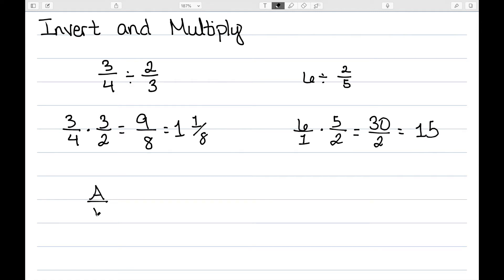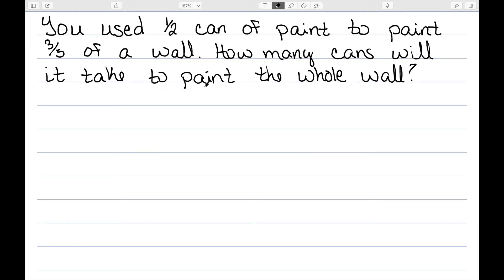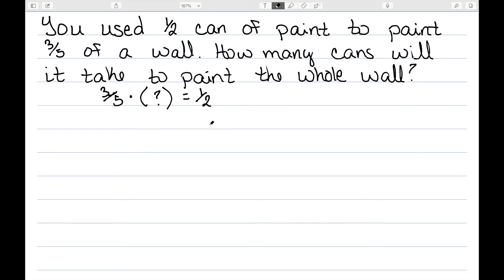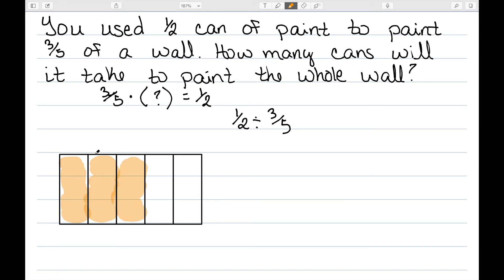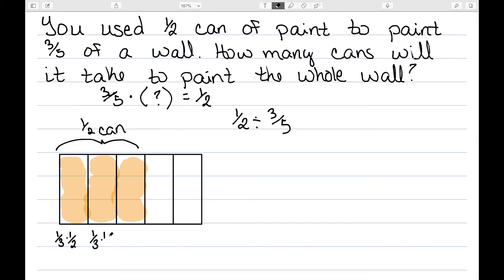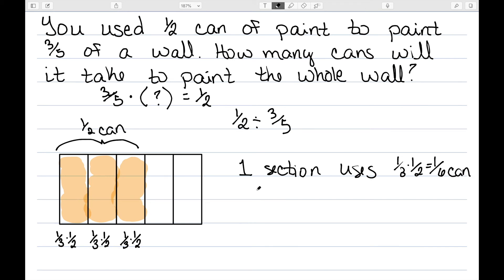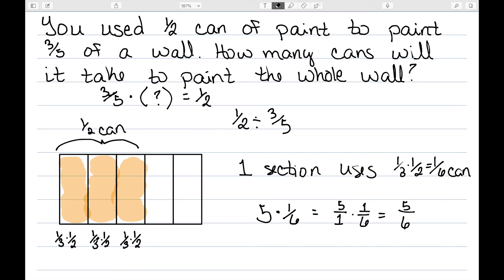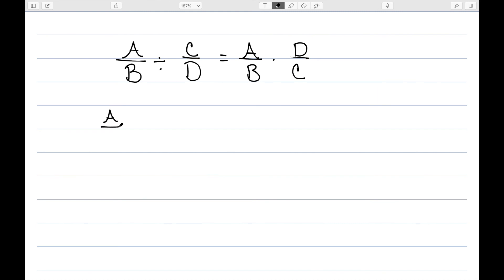Multiplying by the Reciprocal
I discuss how to divide fractions by multiplying by the reciprocal. I then show why this method is a valid way to define fraction division.